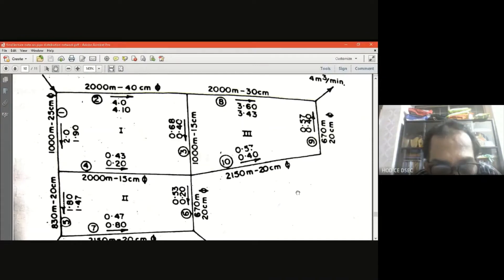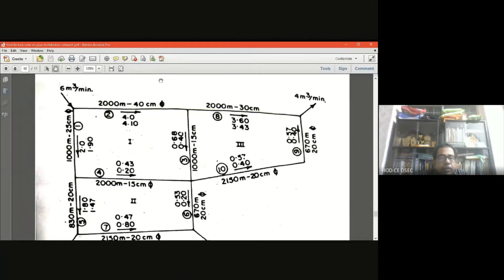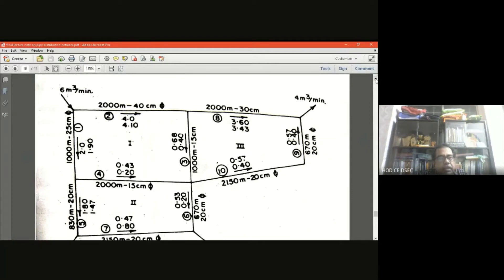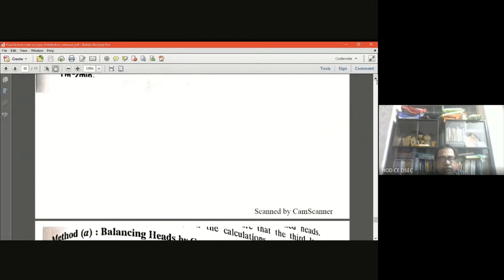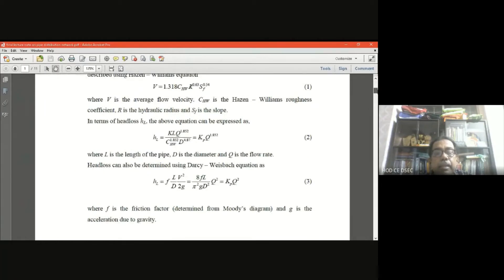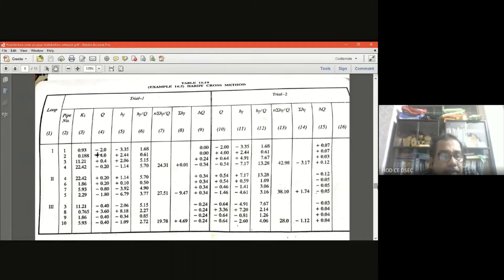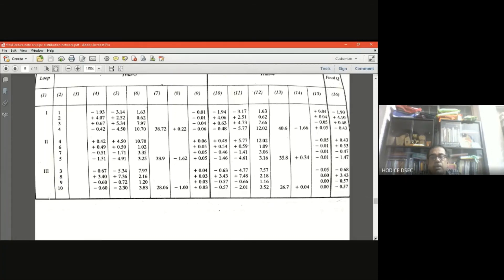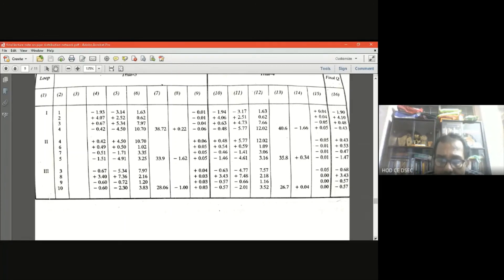WATER DISTRIBUTION PART 2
Lecture video for Lecture 21 Water Distribution - Part 2 in Environmental Engineering under BTech Civil Engineering(Sub Code CE 701 under Makaut)
By Dr Sushovan Sarkar, BE(Civil,JU),ME(Environment, BESU, now IIEST), MBA(JU),PhD(IIEST)